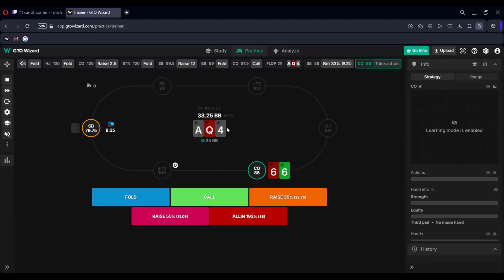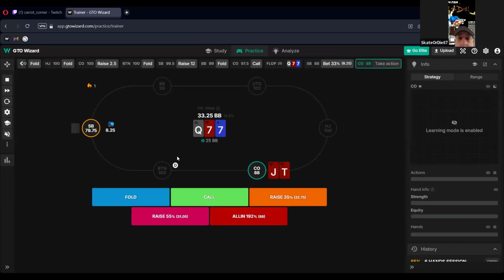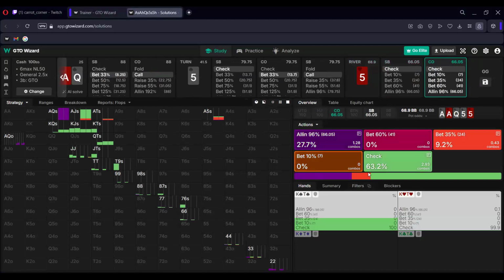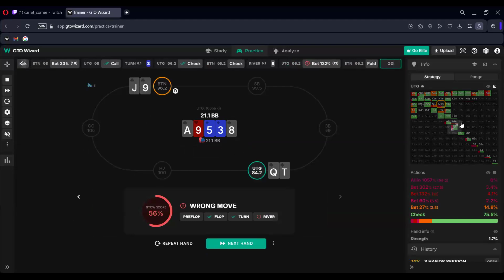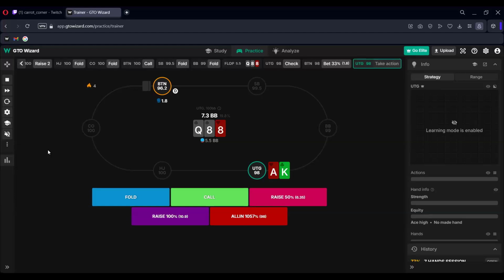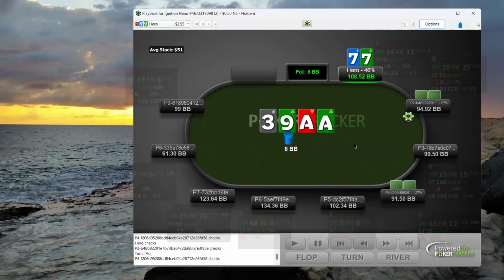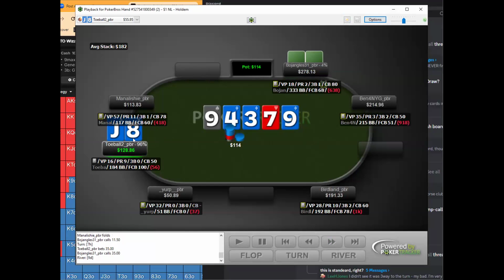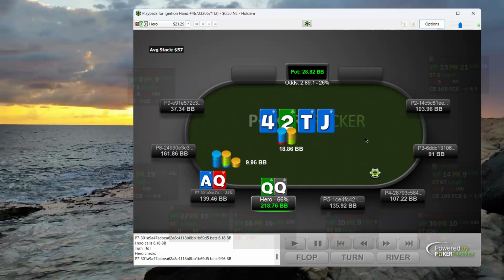Cash Game Study Group wo/ 66s (8/6/24)